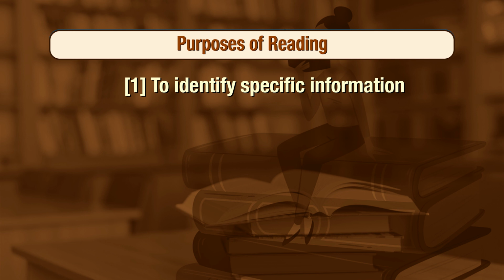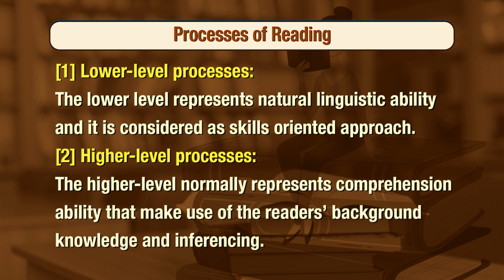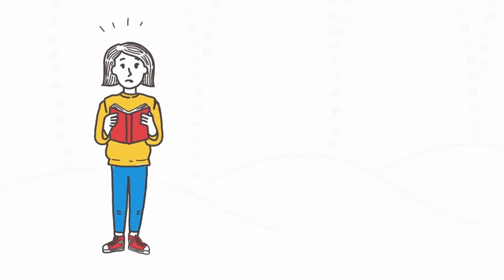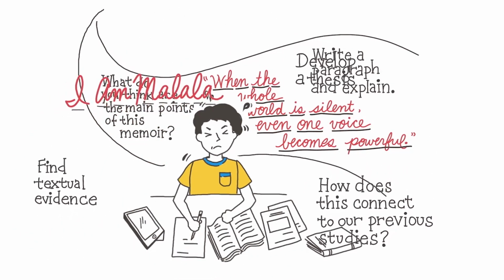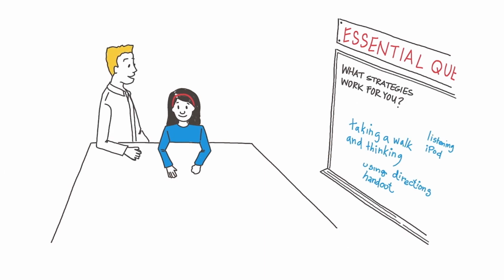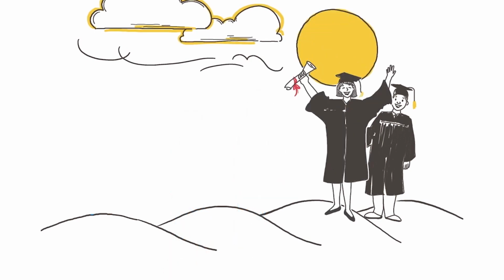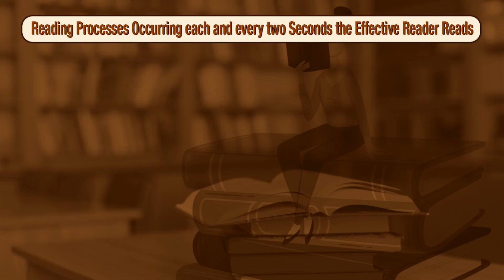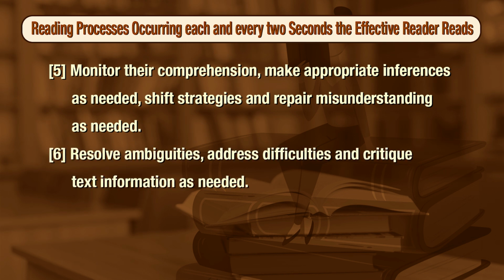Teaching Reading_2